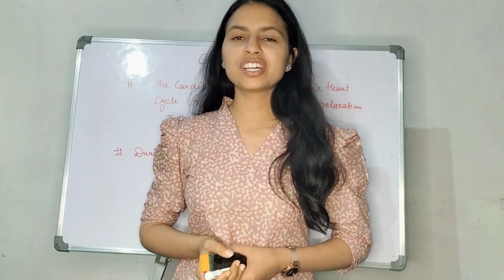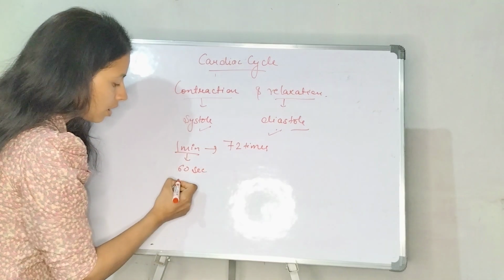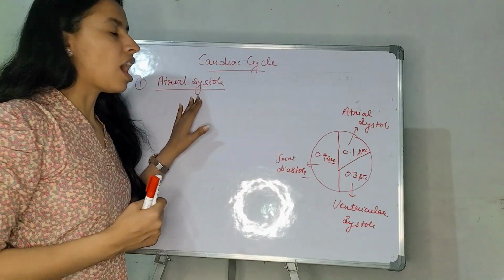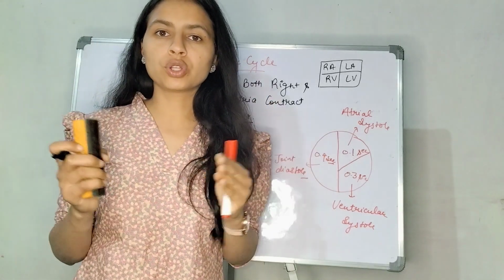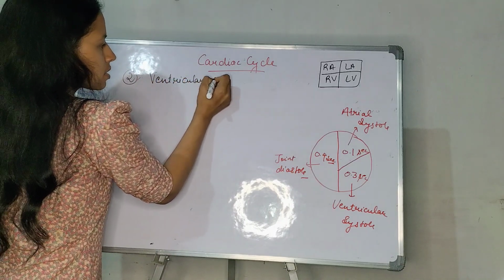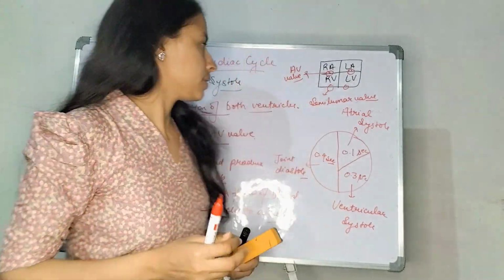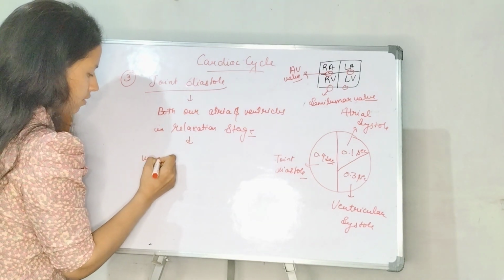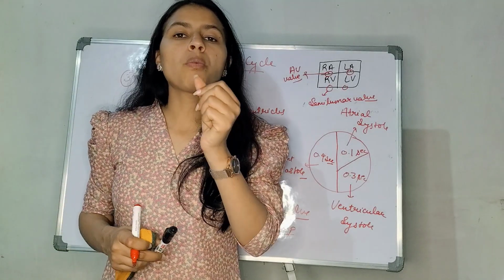Topic:Cardiac cycle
Cardiac cycle consist one cycle of contraction and relaxation of cardiac muscle. In this three stage are involve 1. Atrial systole 2.ventricular systole 3.Joint diastole. One cardiac cycle occur in 0.8sec. During this cardiac cycle 2 heart sound produce first is lubb and second is dup due to closer of AV valve and Semilumar valves respectively.